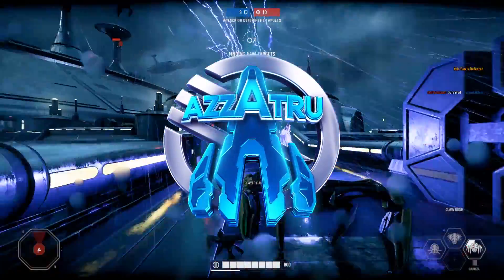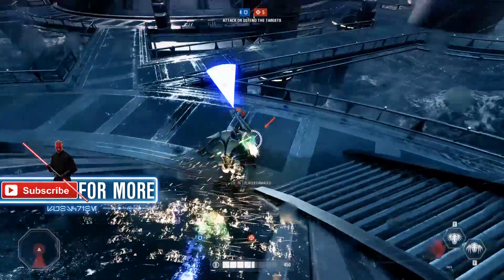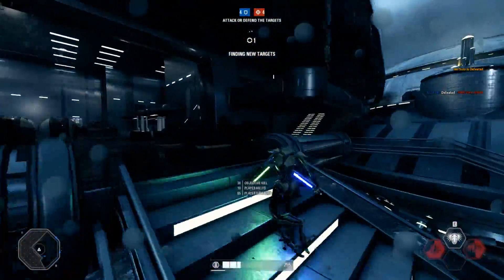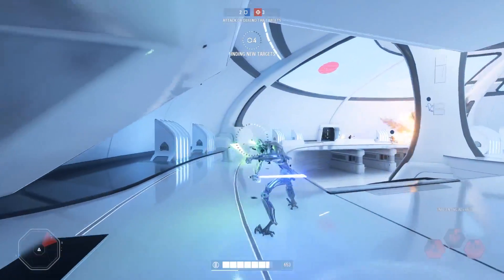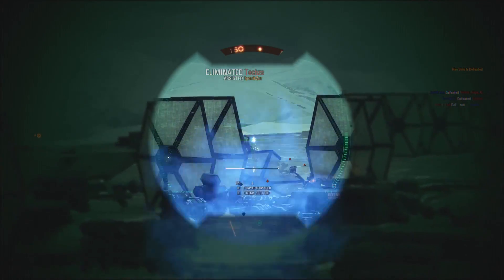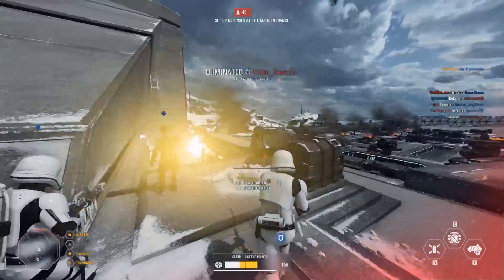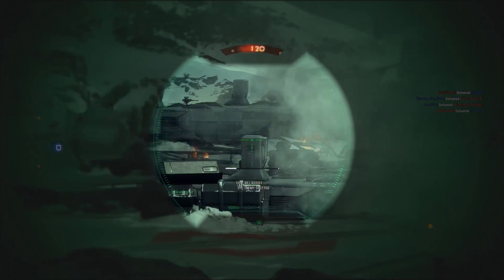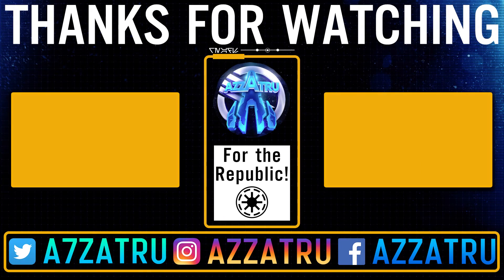OBI-WAN KENOBI so far - Footage, Abilities, Emotes, Skins - Battlefront 2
Everything we know about Obi-Wan Kenobi so far in Battlefront 2. Obi Wan is a new hero so here are his abilities, emotes, skins, poses, animations, gameplay and more!

AZZATRU is a channel that posts daily Star Wars Battlefront news updates, tips, Clone Wars and more. This channel is pg clean family friendly. The content is fit for all ages!

General Kenobi! Welcome to the bottom of the description ;) Comment "Hello there!" if you read this!

- AZZATRU